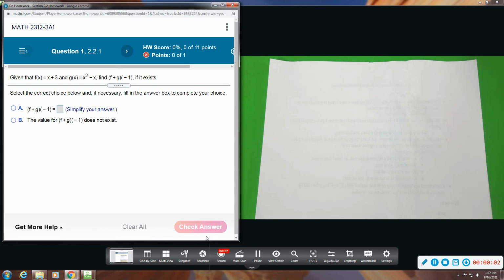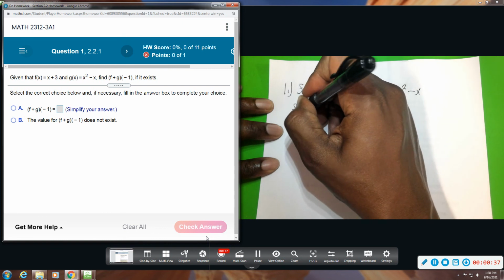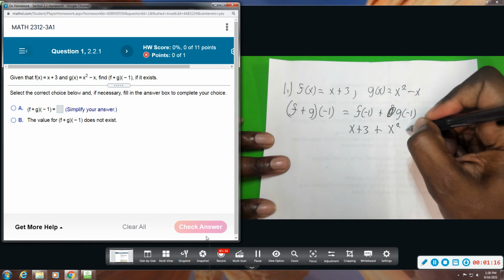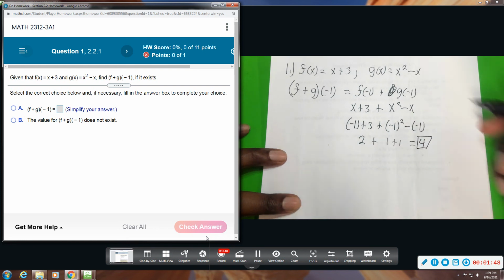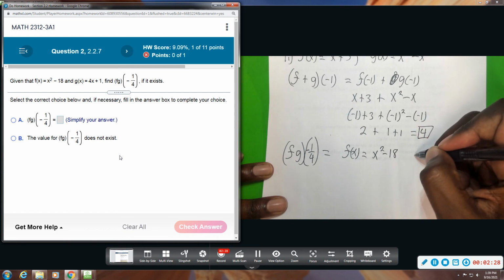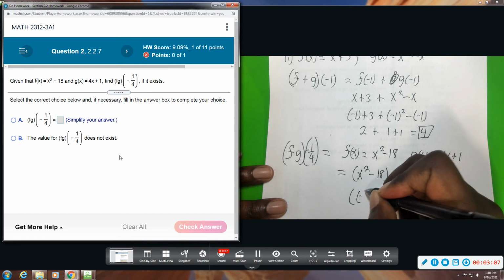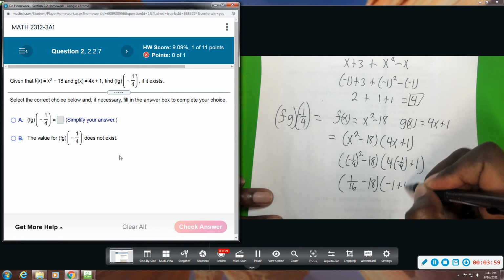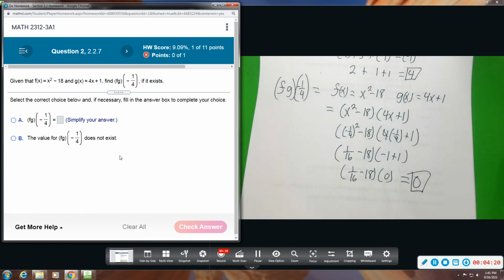Precal 2 2 1,2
Precal 2 2 Sums, Differences, Products, and Quotients